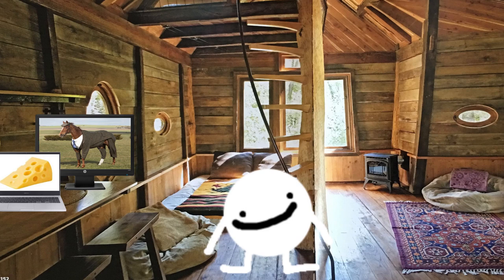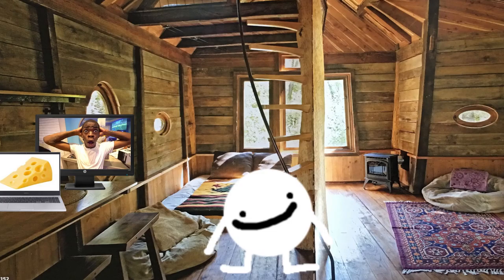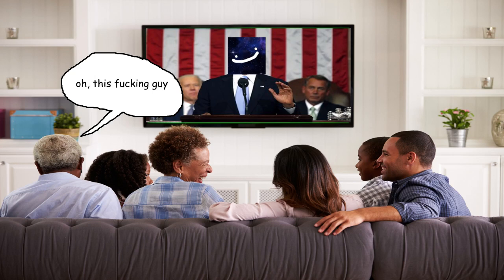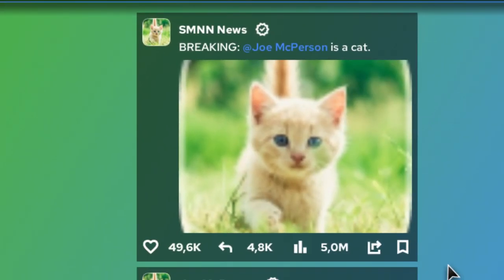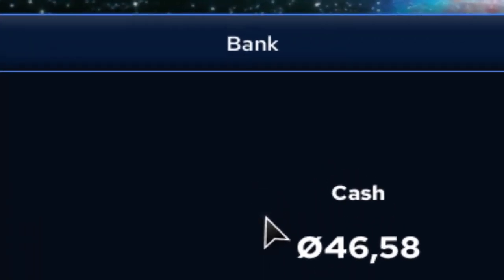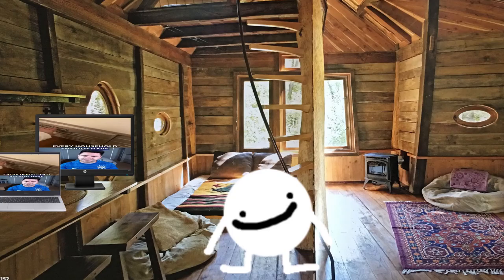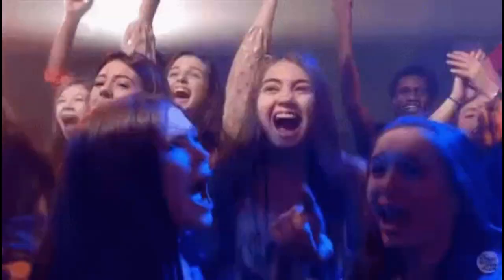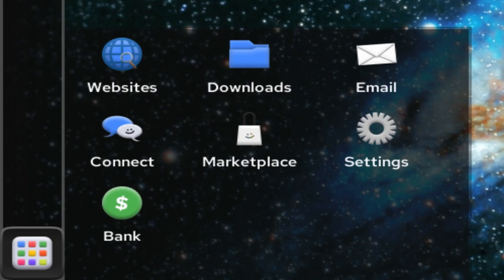NOW MY GAME ALLOWS FRAUD (devlog #6)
"i can finish this video today", it's currently not today

music
- SAINT PEPSI - dream supreme
- фрози - bounce (i just wanna dance)
- George Thorogood & The Destroyers - Bad To The Bone (but just the riff)
- TheFatRat - Xenogenesis